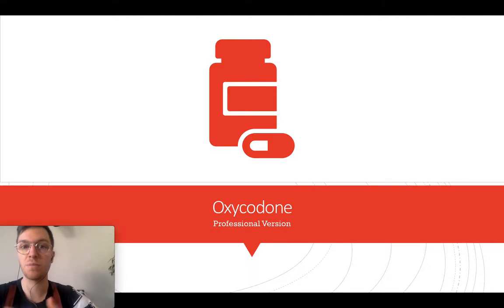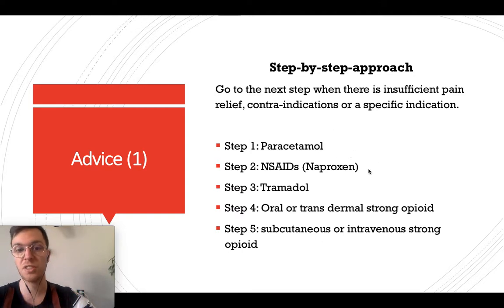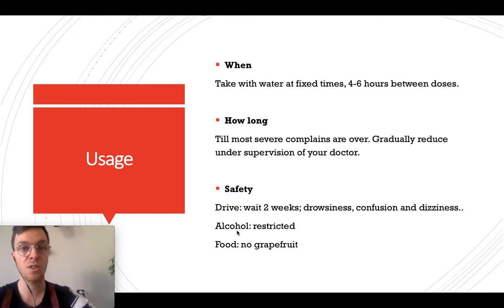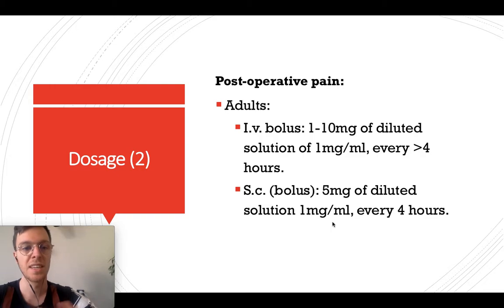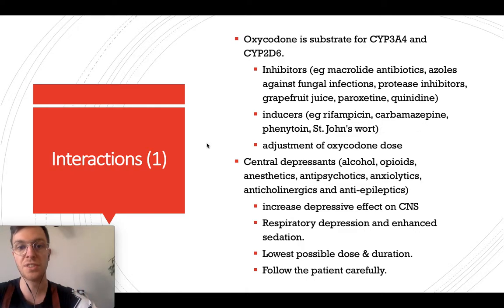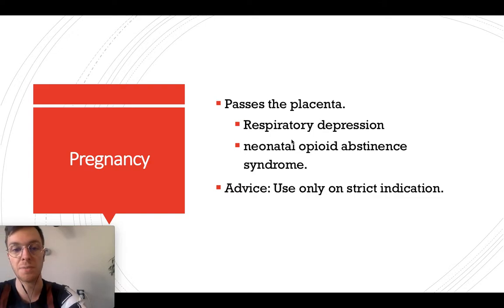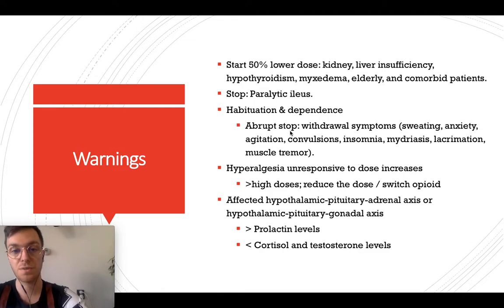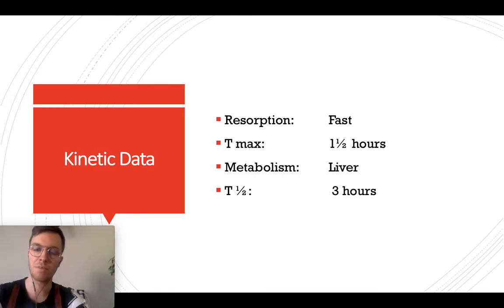Oxycodon (Oxycontin, Oxynorm, Oxydose): Professional Medical Summary -In Depth-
This is an informational overview video about Oxycodone. Oxycodone is a painkiller from the group opioids, like tramadol, and morphine. Common brand names are Dazidox, Eth-Oxydose, Oxaydo, Oxycontin, Oxynorm, Oxydose, Oxyfast, Oxy IR, Roxicodone, Roxicodone Intensol.

In this video I will explain when to use oxycodone, how to use oxycodone, what dosage to use of oxycodone, what are the side effects of oxycodone, and is oxycodone safe to use when pregnant or while breastfeeding. Furthermore I will cover the possible interactions and contra-indications oxycodone can have.
And in addition I will also explain if oxycodone is safe to use while driving, and if oxycodone is safe to use with alcohol.

This video is meant for medical students, or medical professionals. However, I also made a shorter, more to the point video on how and when to use oxycodone. This video is ideal for patients or laymen. So if you are interested in that video you can check it out here: